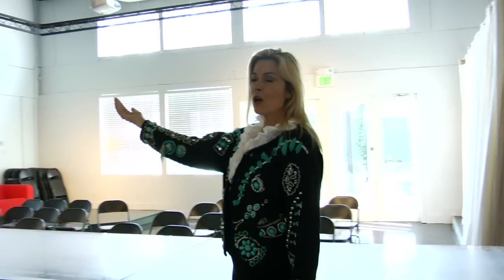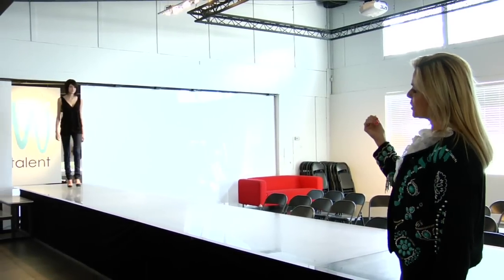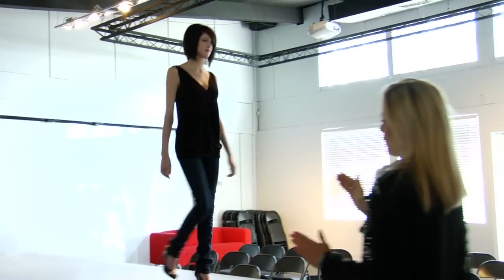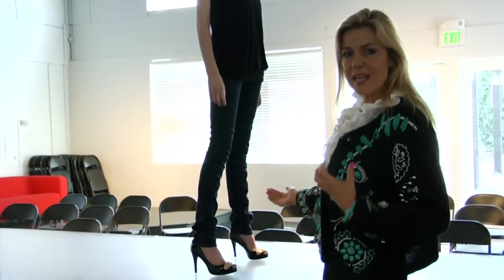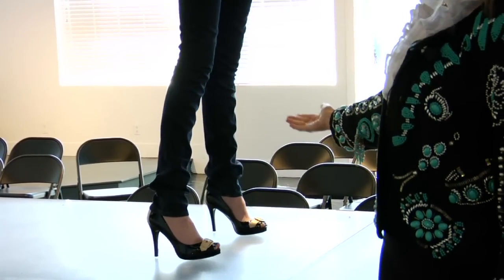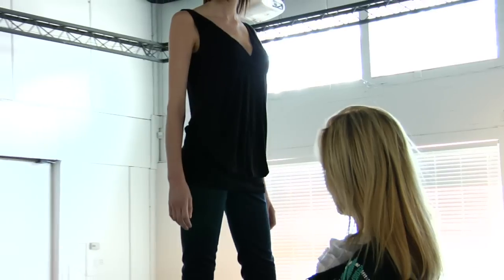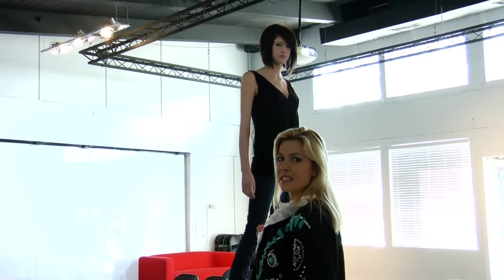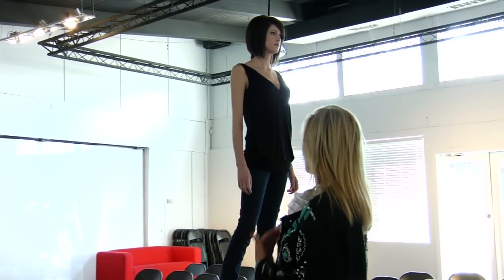How to Model : Runway Modeling Tips: Walking the Runway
Interested in becoming a top model? Learn tips for walking the runway with this free video clip from a professional modeling agency.

Expert: Mary
Bio: Mary works at W Talent, a top modeling agency. She runs a program called "The Development Program." This program is responsible for training young models in everything they need to know.